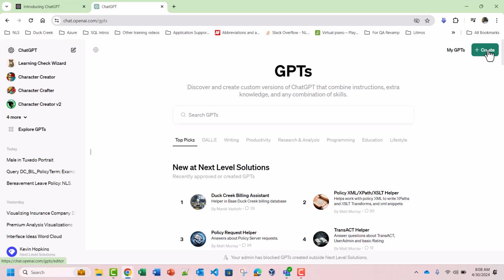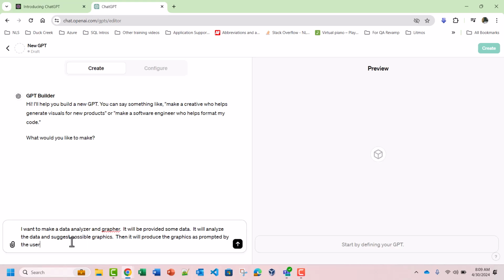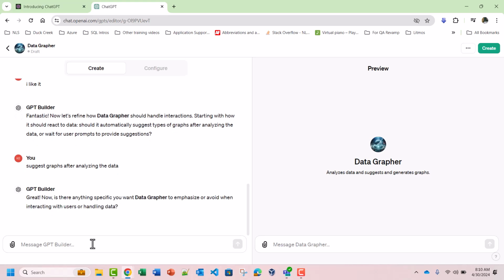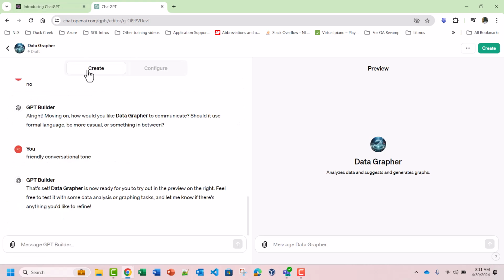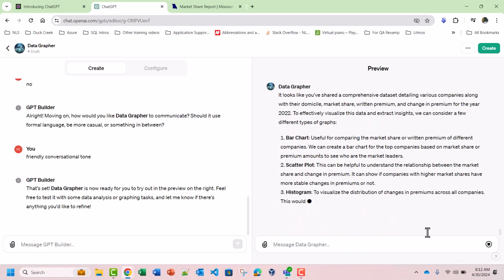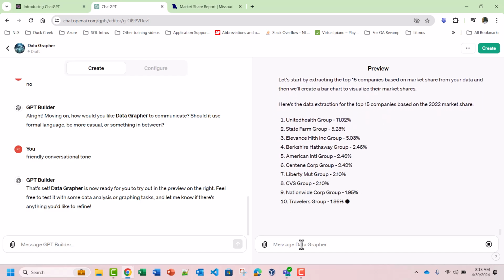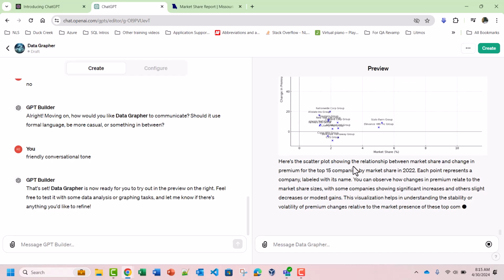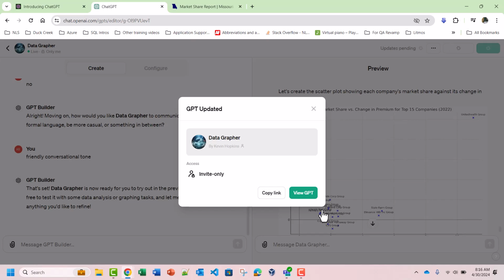create custom gpt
A short video created at work to show how to create a custom GPT.  I got a question about this from a friend, so sharing this short video was a way to answer their question.